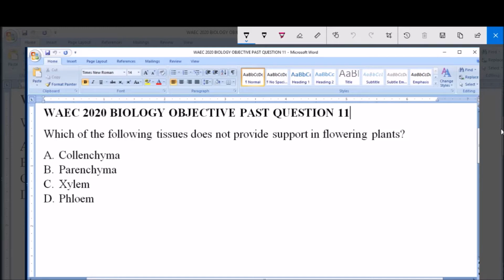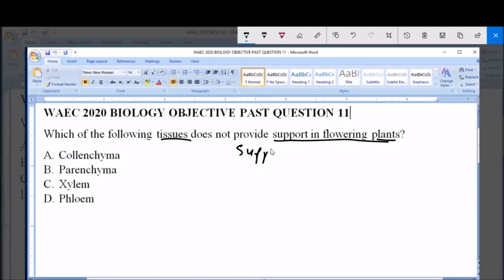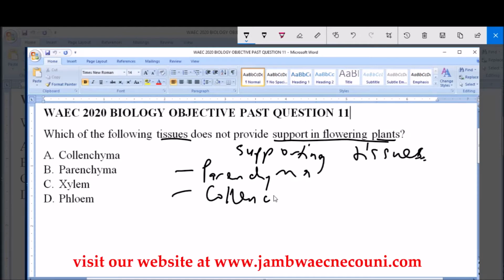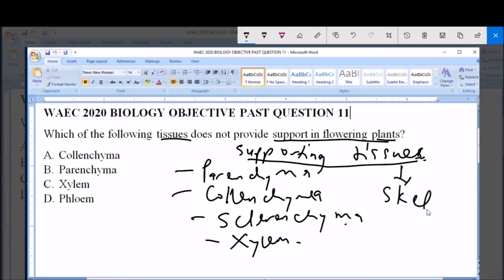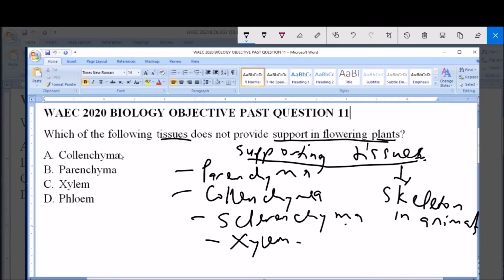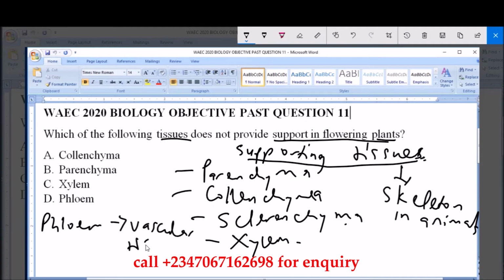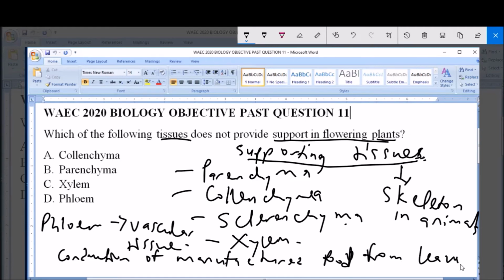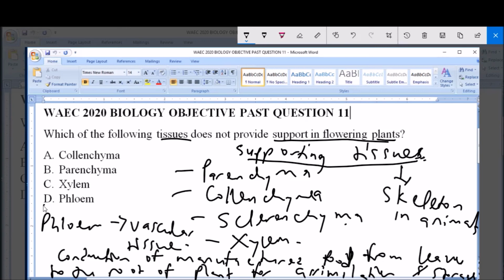WAEC 2020 BIOLOGY OBJECTIVE PAST QUESTION 11 Plant Supporting Tissues